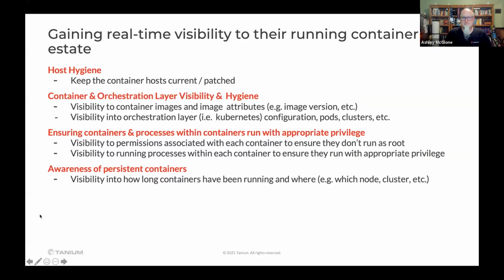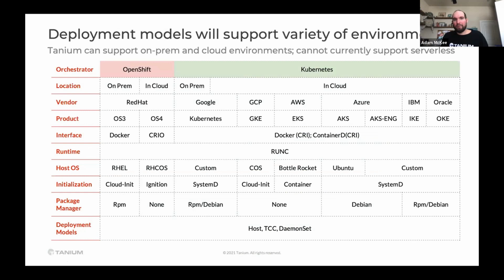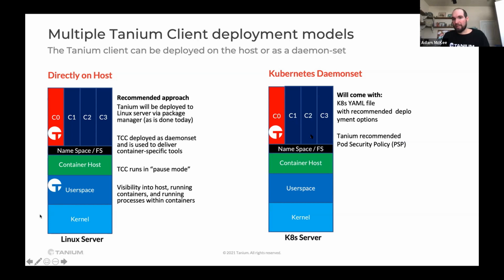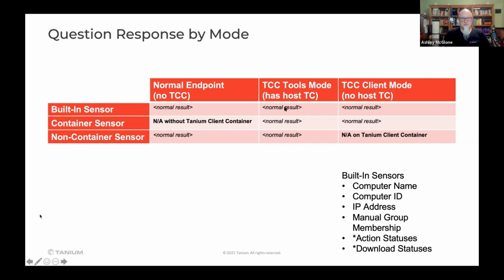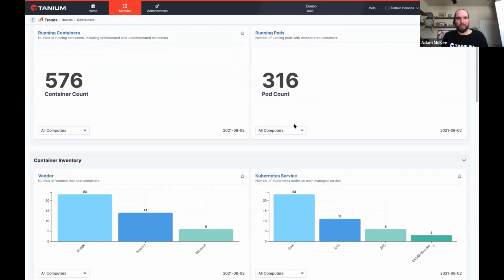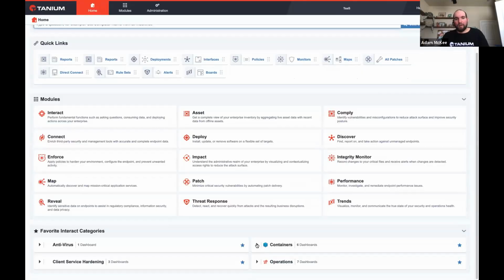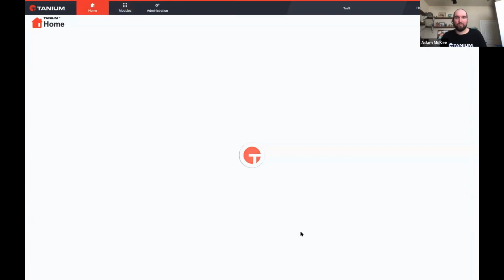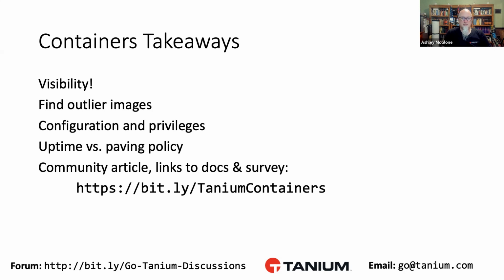Go-Tanium Tech Talks | Episode 22: "How many containers do we have?"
How many containers do we have? Are there ones we don't know about? What is running in them? Up too long? Image out of date? Tanium's new container content provides real-time visibility into these questions and more.

Today's Go-Tanium Tech Talk features an interview with a container SME who walks us through the solution architecture, sensors, dashboards, and charts. Using the speed and scale of Tanium, get the enterprise container visibility you've been missing.